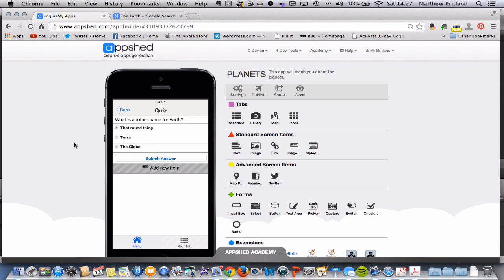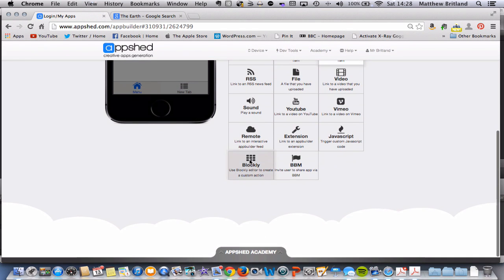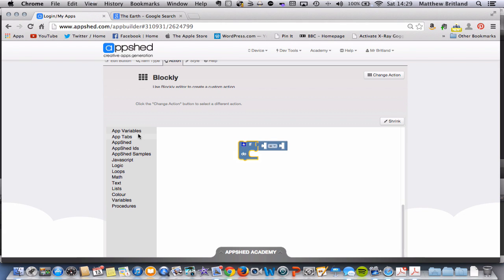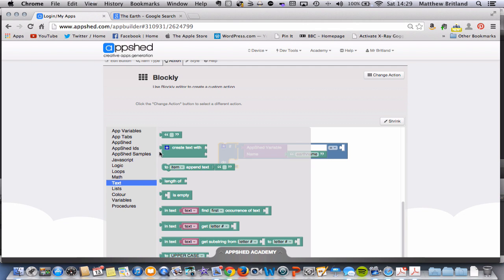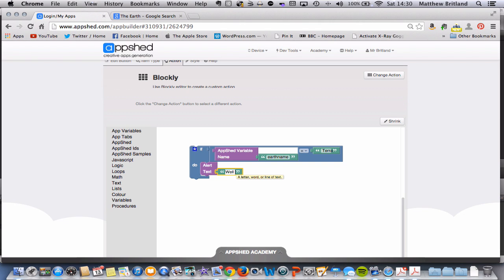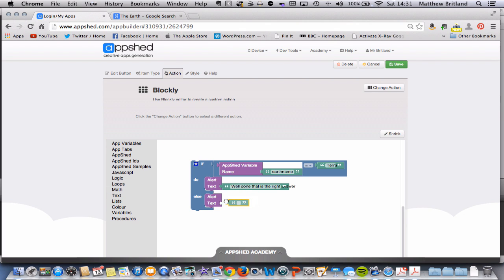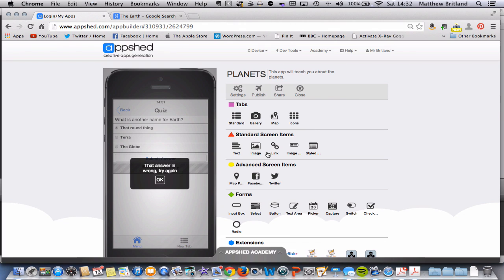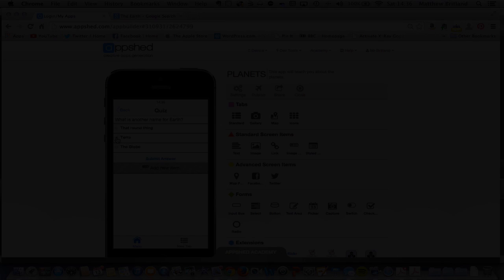Appshed Quiz Part 5 - Quiz Code 1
This video will teach you how to write code for your quiz that will let the user know if their answer in right or wrong.